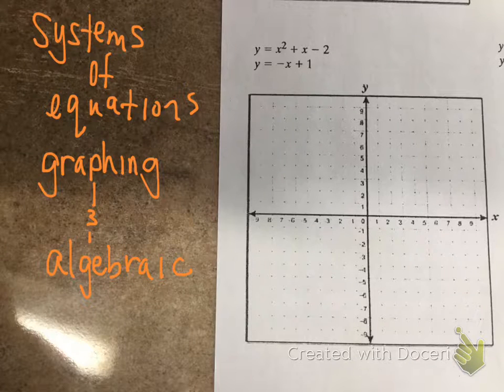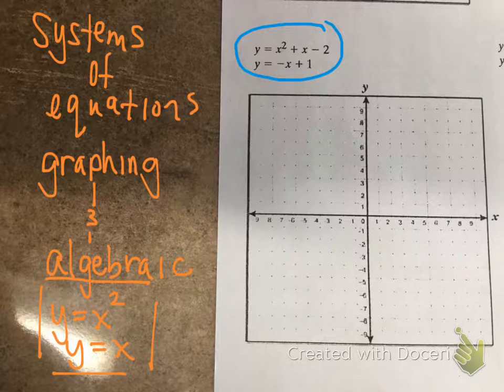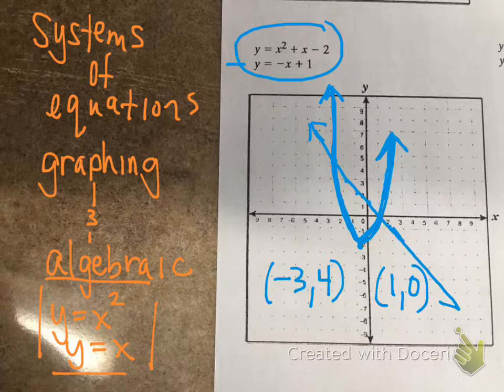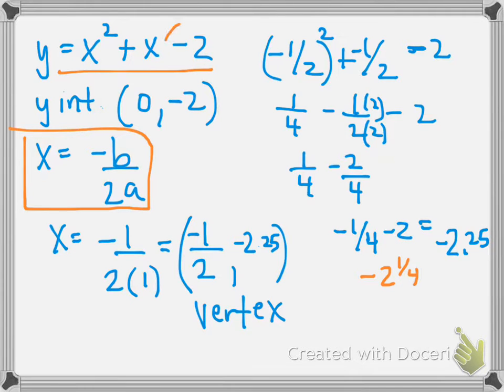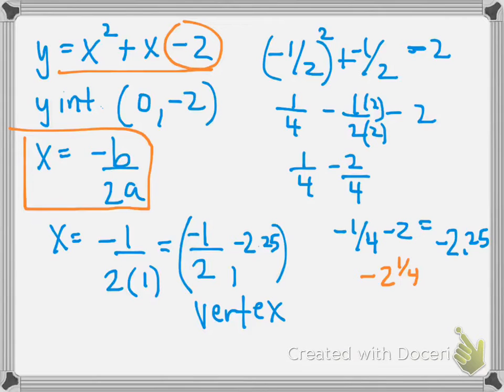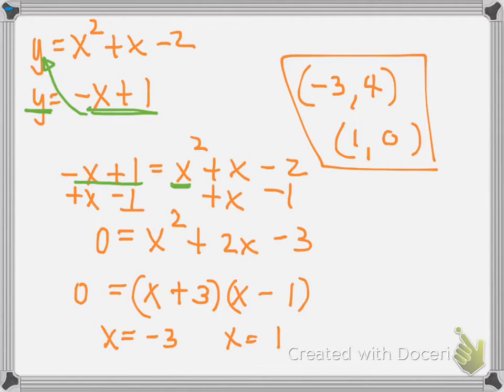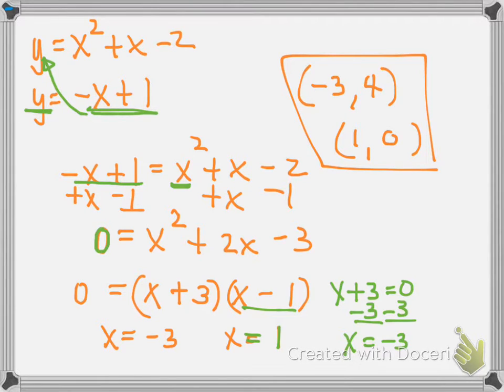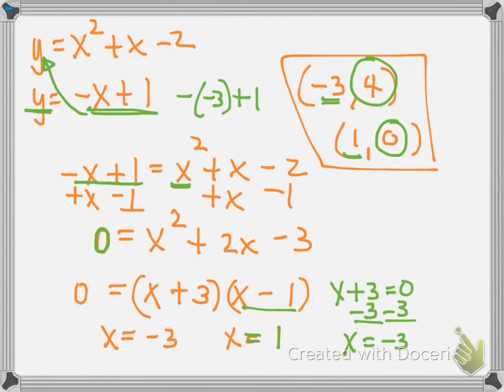Systems of Equations